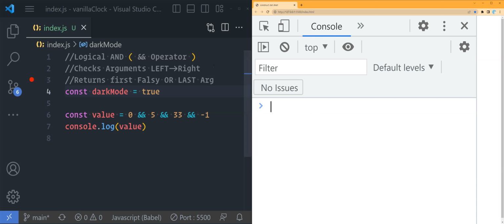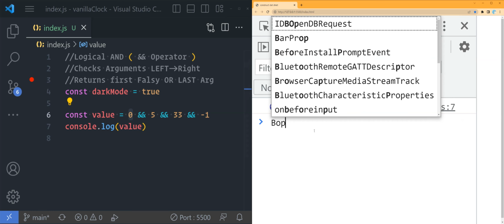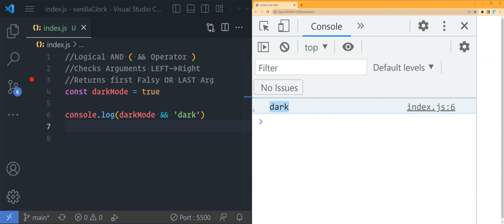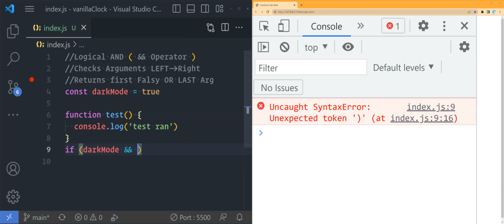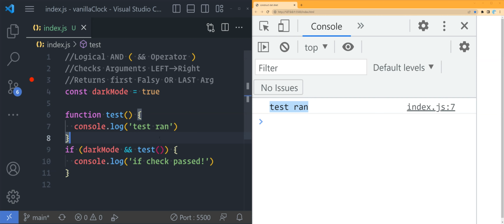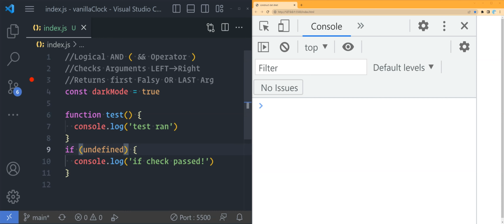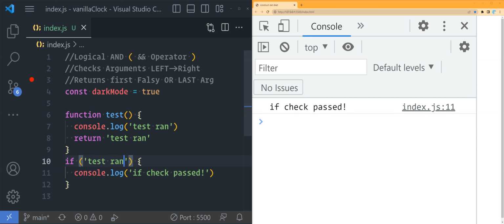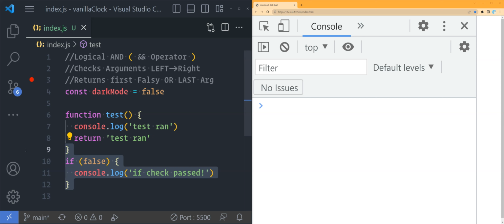JS - Logical && Operator Explained [Deeper Dive]